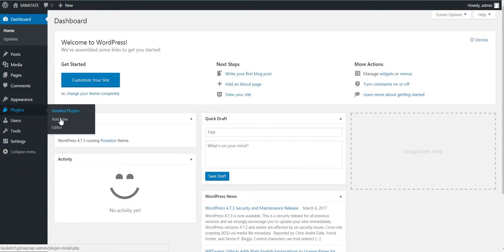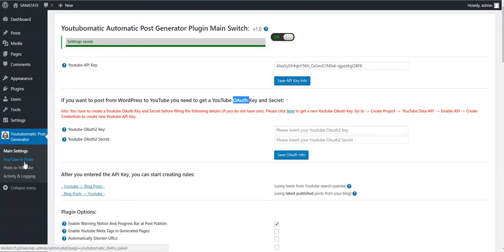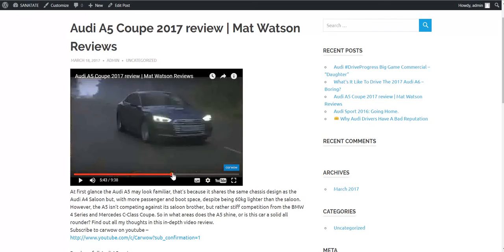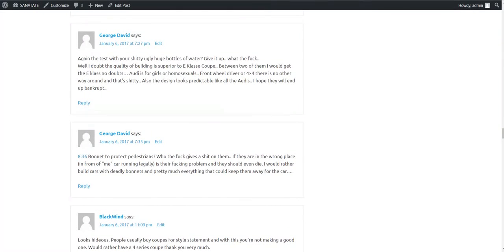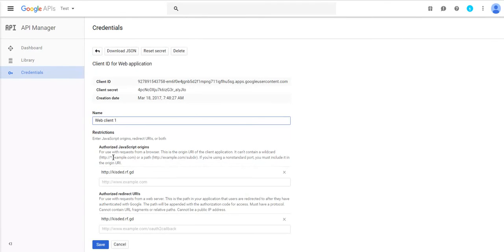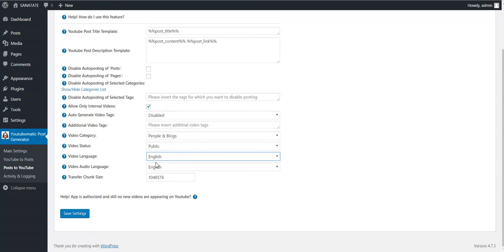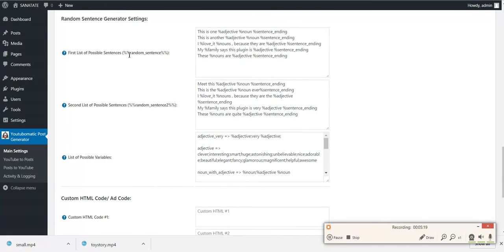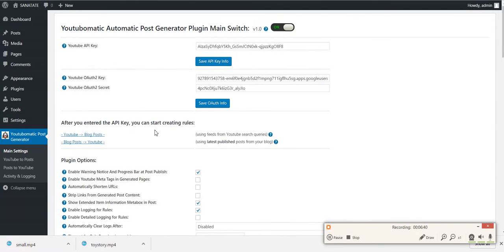Youtubomatic Youtube Post Generator (2017 version)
This plugin will generate content for you, even in your sleep using YouTube feeds. Also, it will generate YouTube videos every time you post on your blog a post with a linked video in the content.

▶SOCIALS!

Szabi - CodeRevolution.